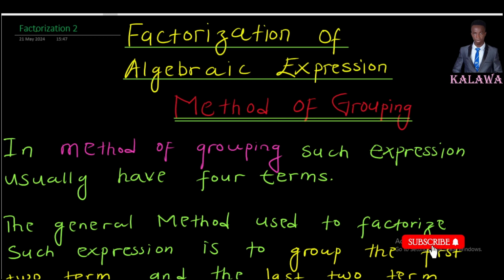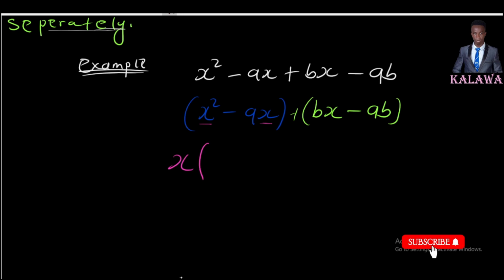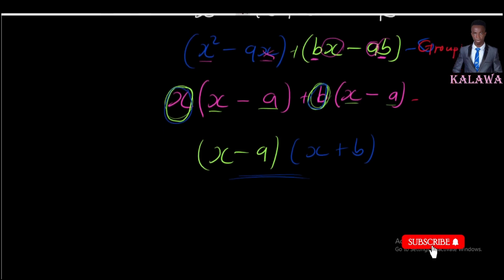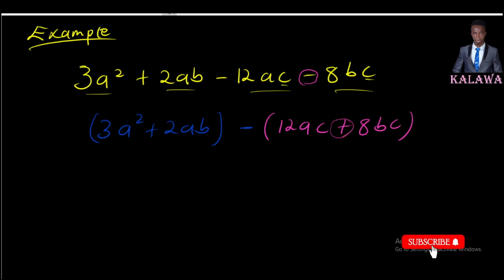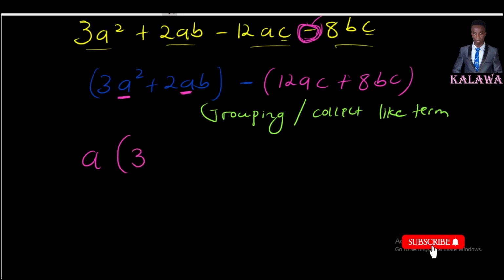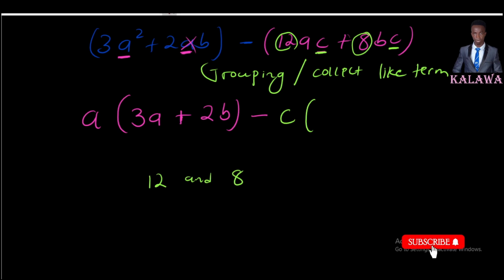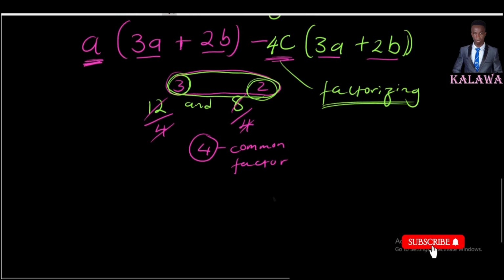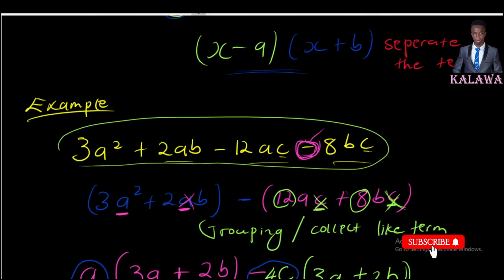Mastering the Factorization of Algebraic Expression Lesson 2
In today's video, we're diving deep into the world of algebra with a comprehensive guide on factorizing algebraic expressions. Whether you're a beginner or looking to brush up on your skills, this tutorial will help you understand the key concepts and techniques needed to tackle factorization problems with confidence.

What You'll Learn:

The basics of algebraic expressions
Different methods of factorization
How to factor quadratic expressions
Common factorization mistakes and how to avoid them

Chapters:
0:00 Introduction
1:15 What is Factorization?
3:30 Finding the Greatest Common Factor (GCF)
7:45 Factoring by Groupin